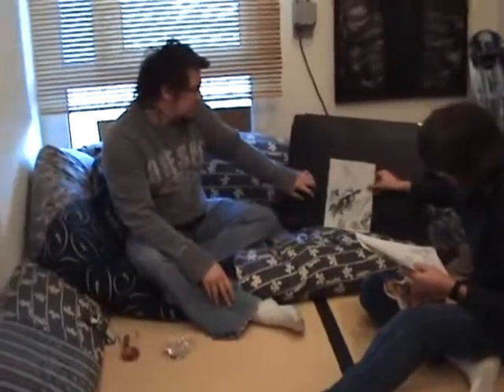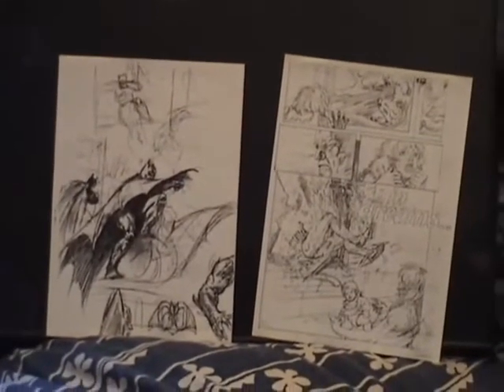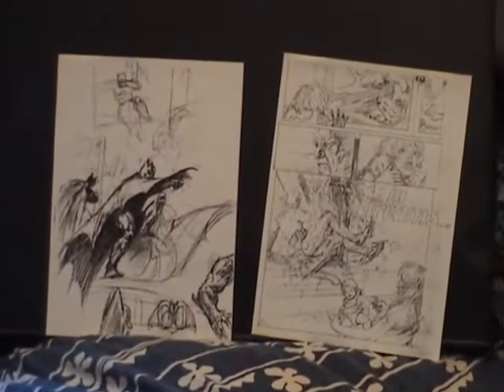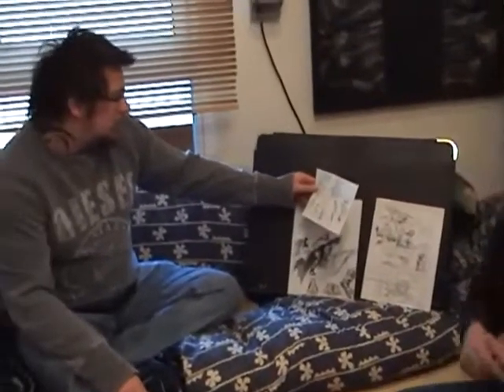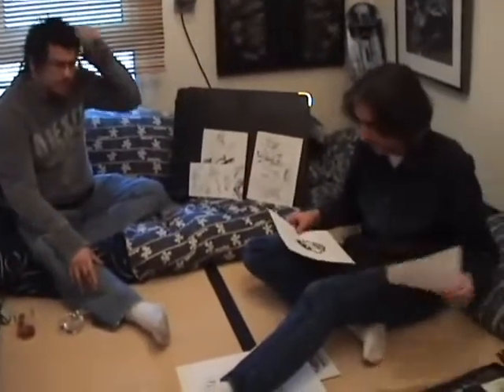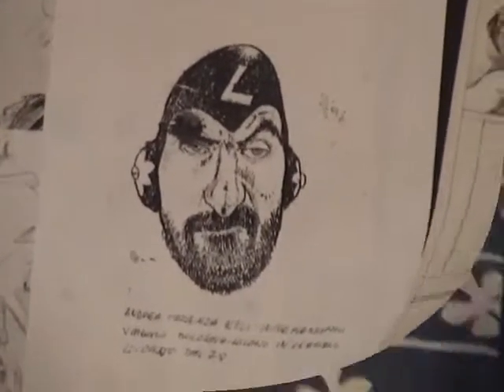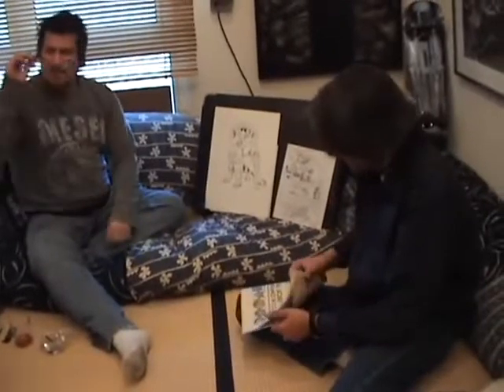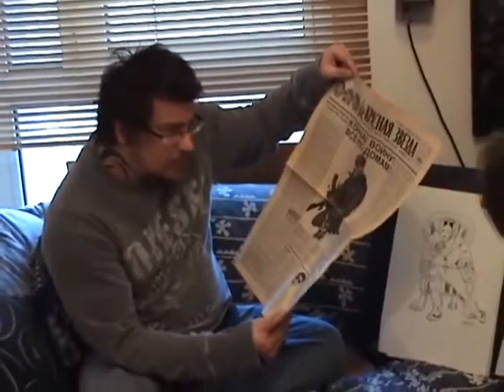010 Art of Liberatore Part 1 of 3